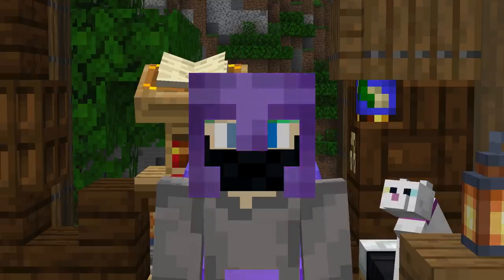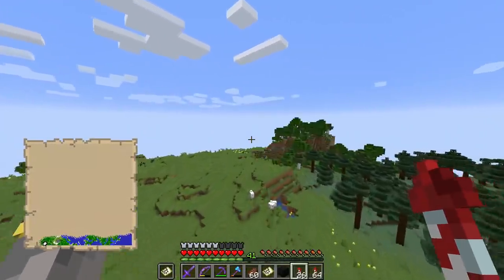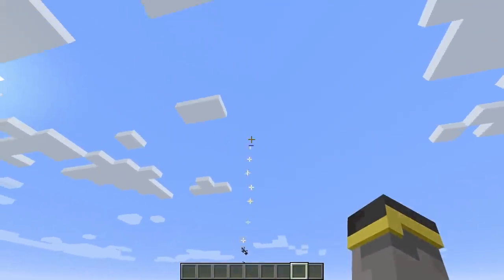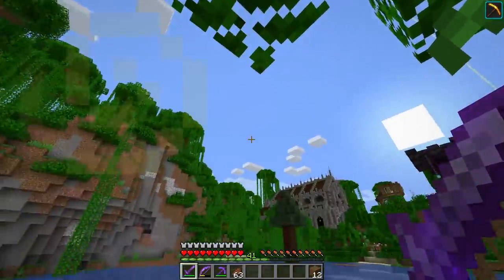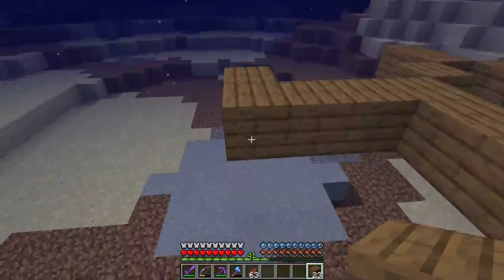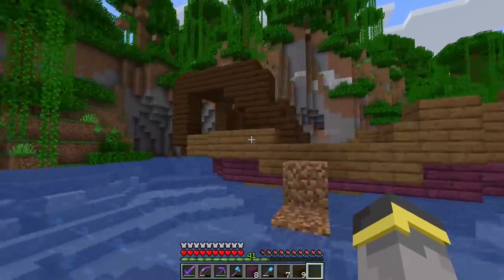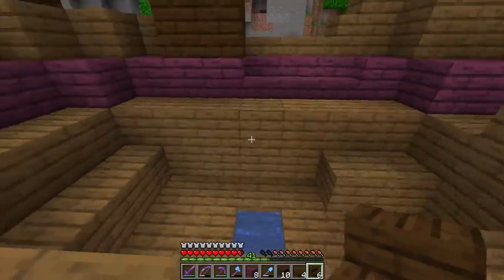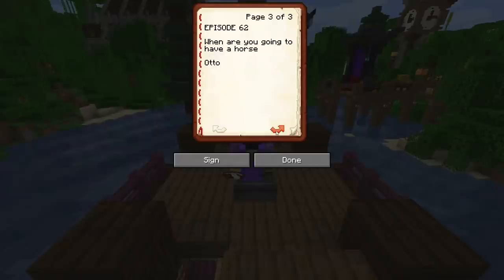FIREWORK BOAT LAUNCHER! | The Minecraft Guide - Tutorial Lets Play (Ep. 62)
fireworks are actually a feature in minecraft that has a lot of depth / customization.

if you read this comment "letsgoooo"